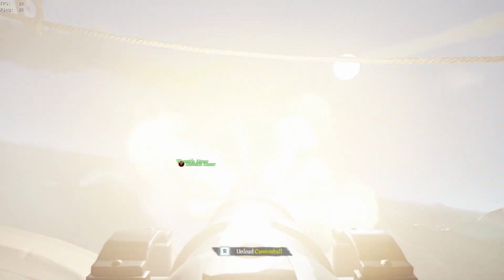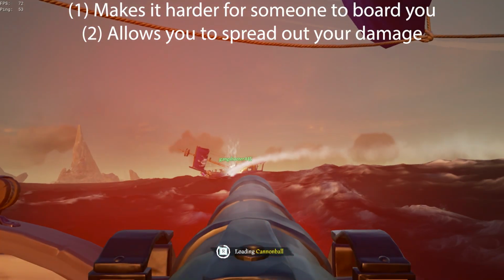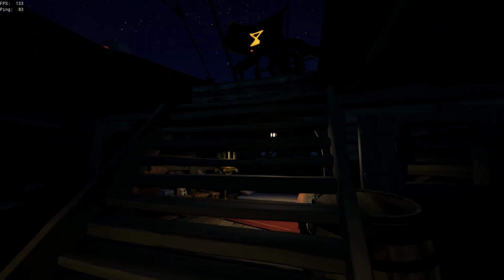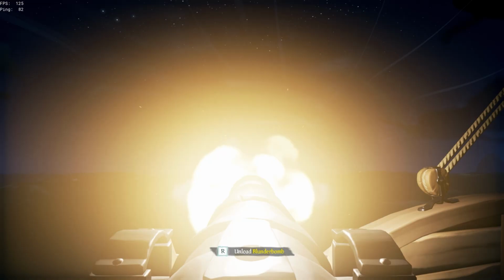The Death Spiral is Overrated - Sea of Thieves